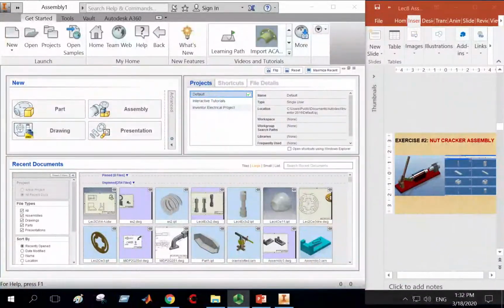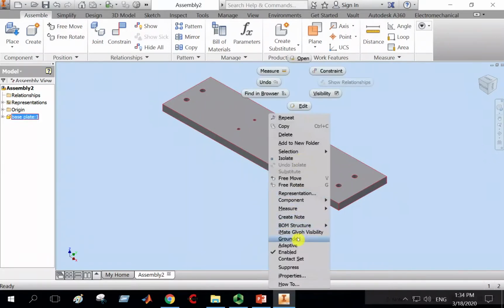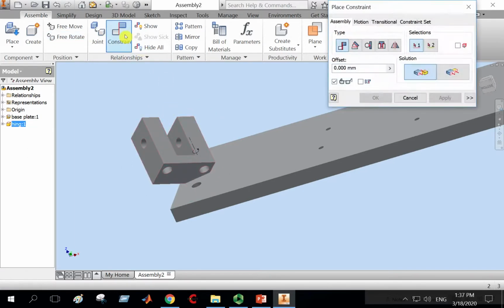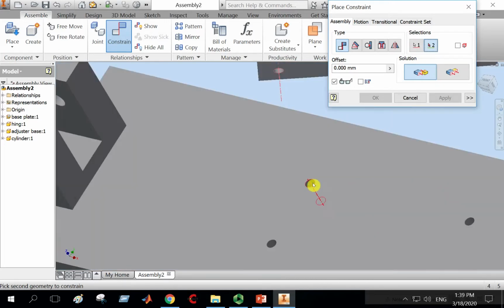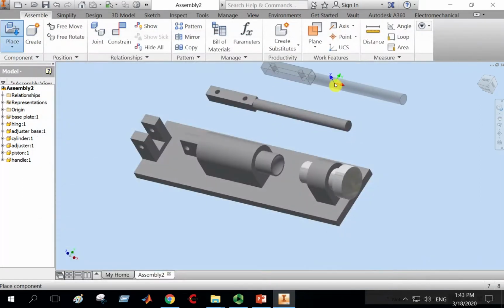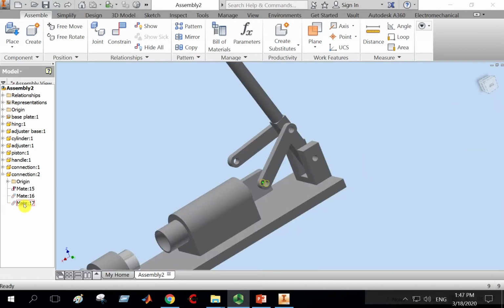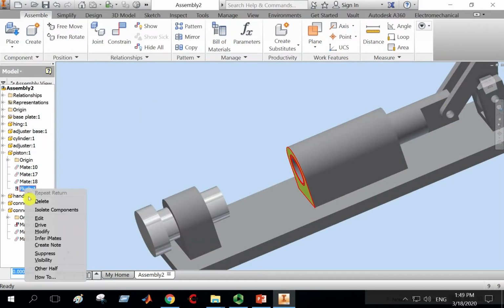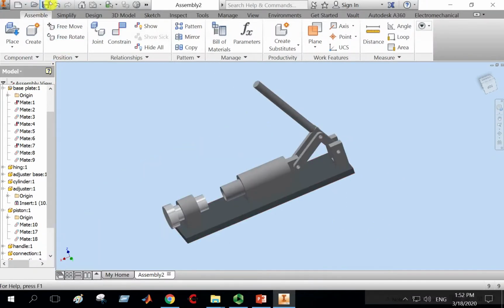Solid Modeling Using Inventor : Lecture#8 (Assembly 1 Exercise#2)